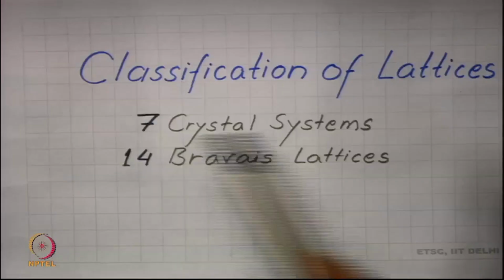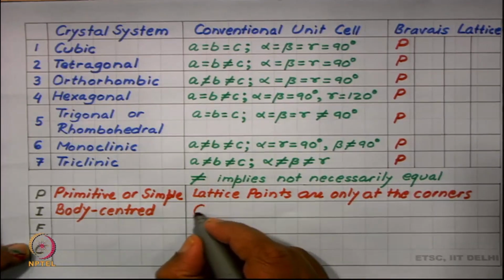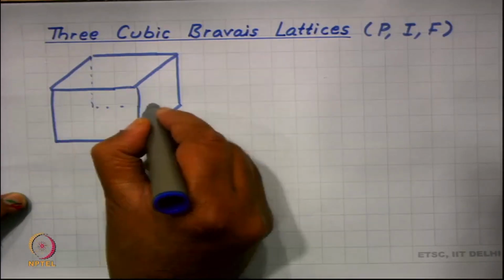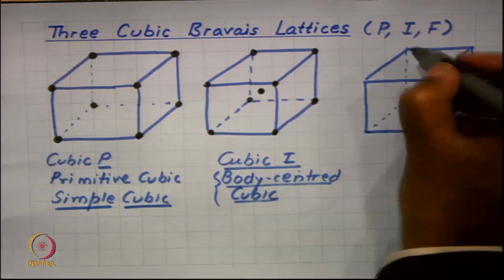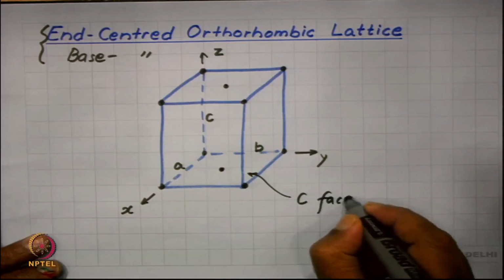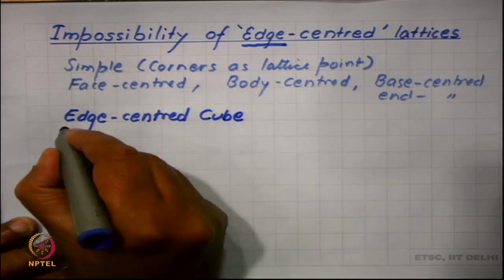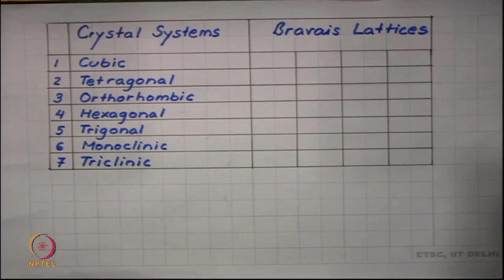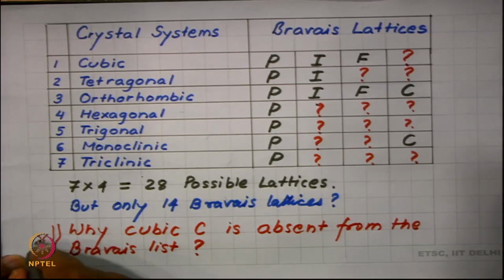1.4 Classification of latices